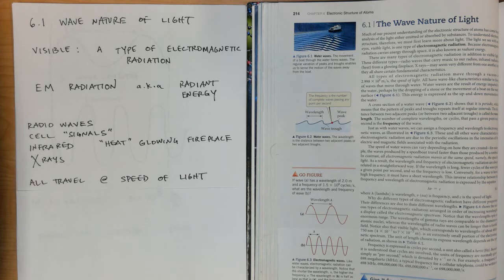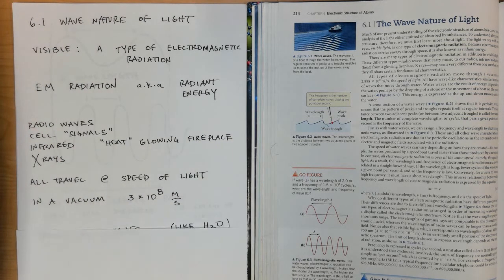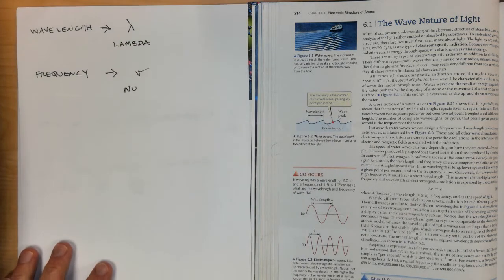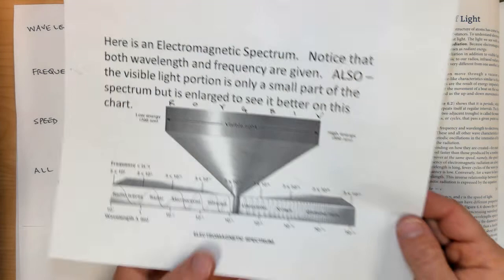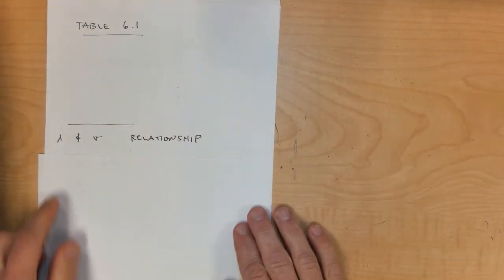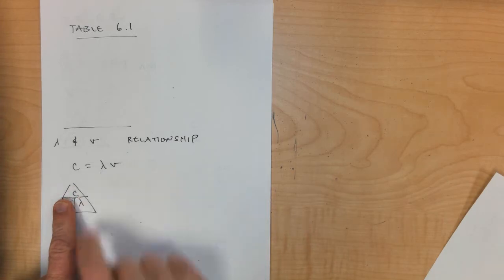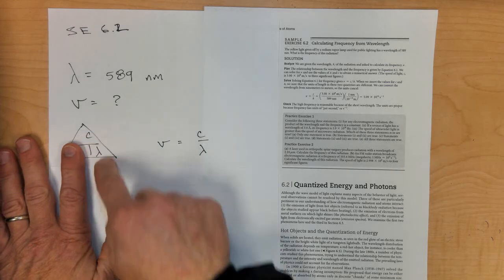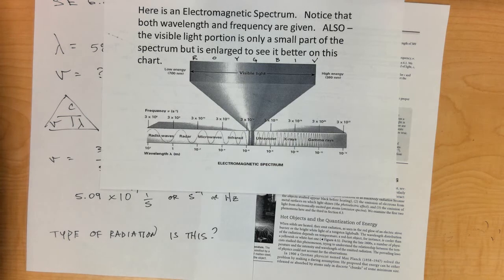Ch6.1 2019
chemistry education introduction to electromagnetic radiation